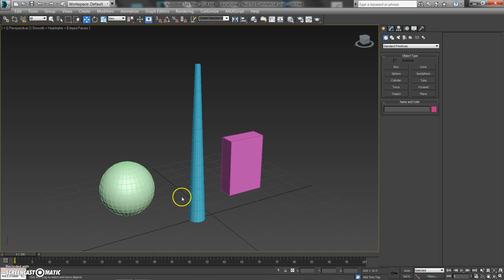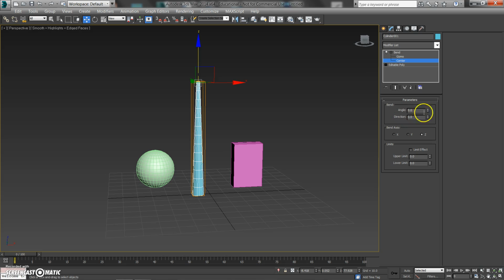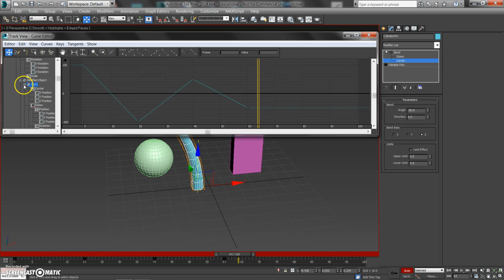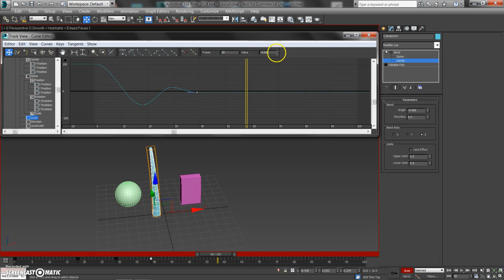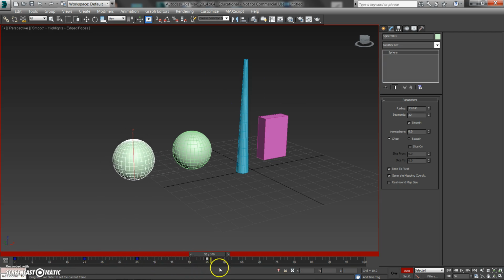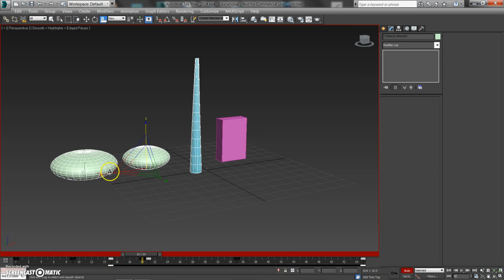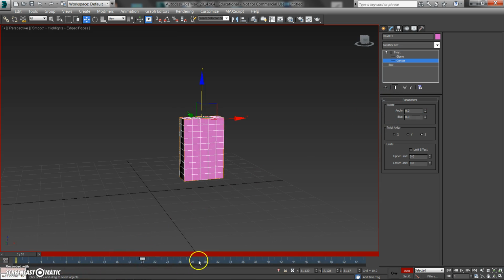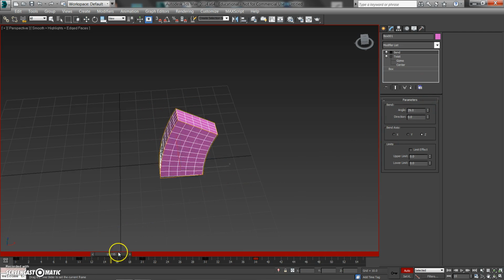Super Easy Animating Modifiers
Just showing a few things about adding modifier to objects, setting keys, adjusting curves, and adding some life to primitive objects.